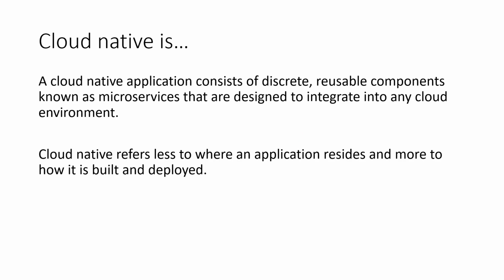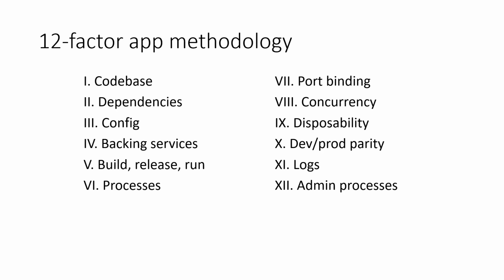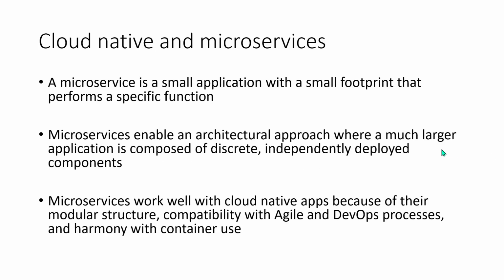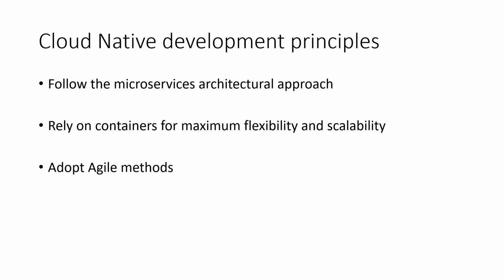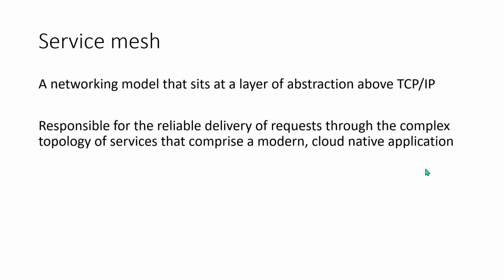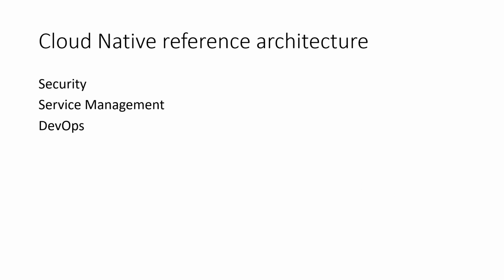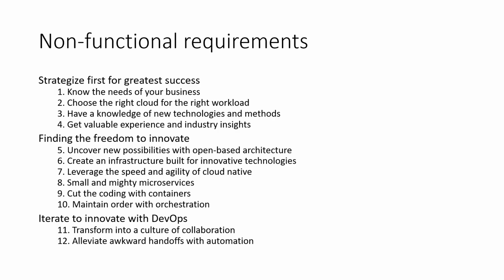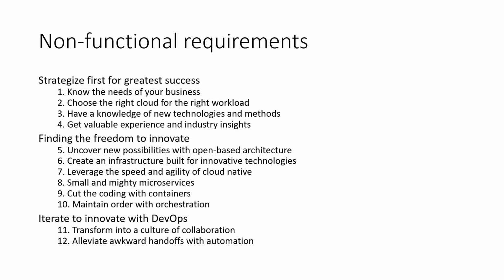WebSphere Hybrid - Understanding Cloud Native Arch